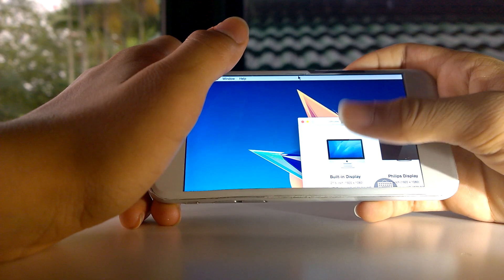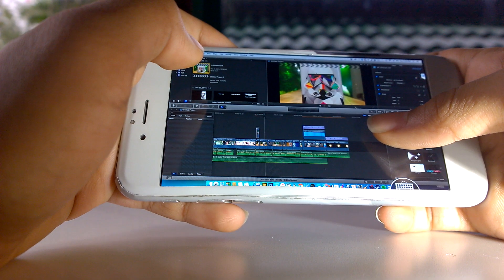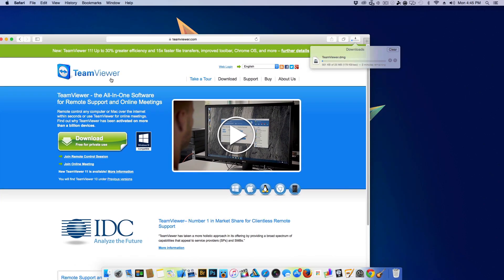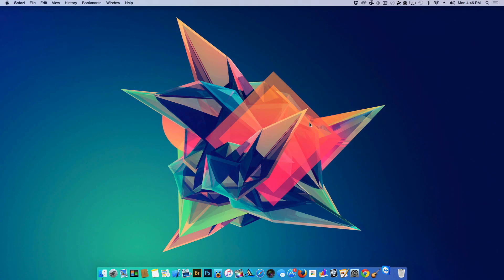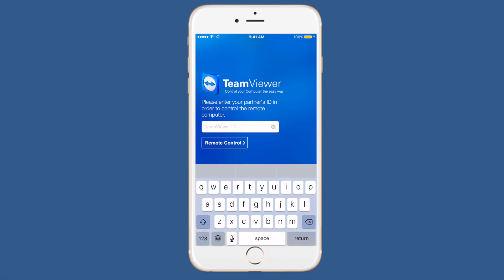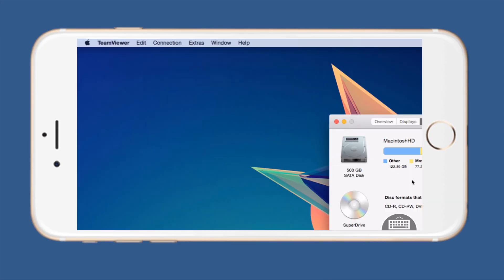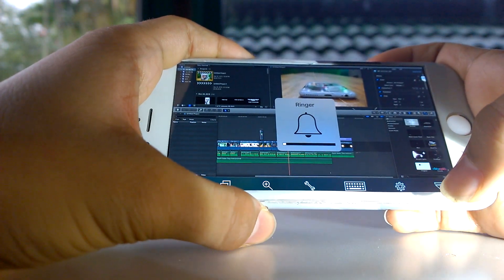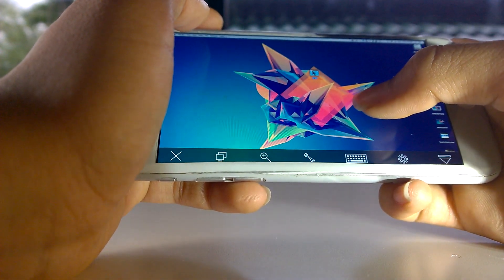iPhone Running Mac OSX Tutorial